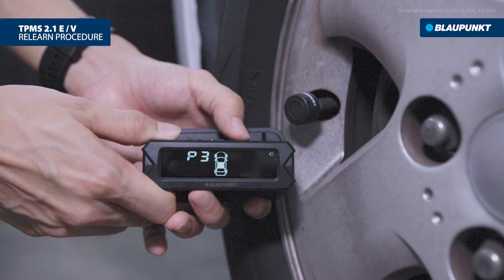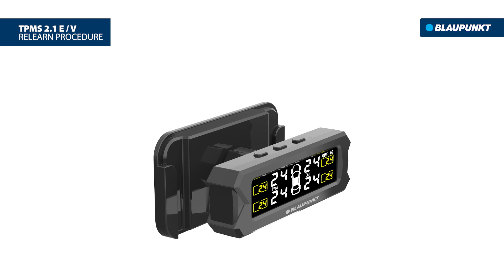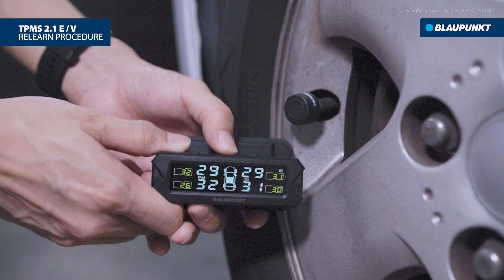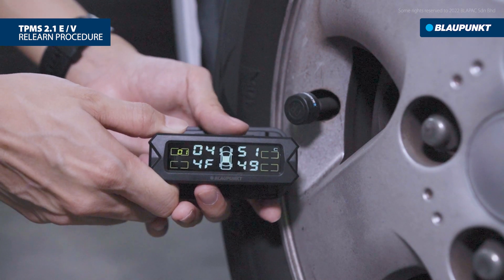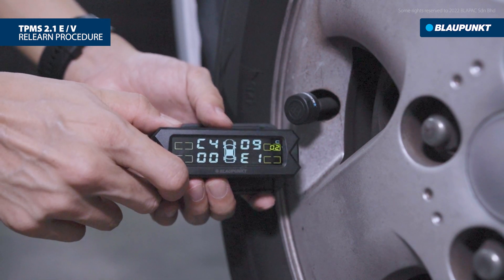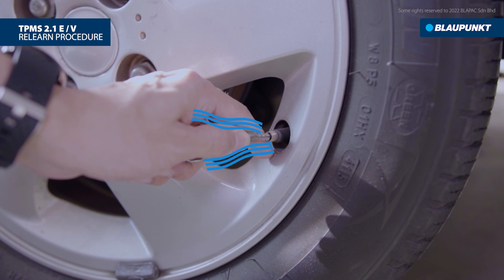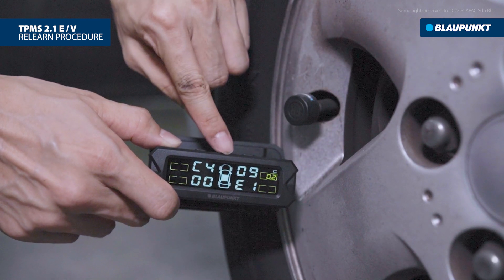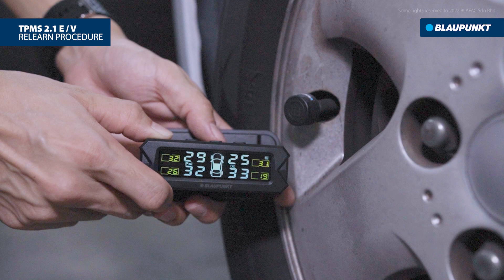Sensor Relearn Procedure for TPMS 2.1 E / TPMS 2.1 V | Blaupunkt Tire Pressure Monitoring System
Blaupunkt Tire Pressure Monitoring System TPMS 2.1 E/V is a wireless real-time time pressure monitor. The device aids in helping the car driver to monitor the tire pressure level in the car at all times. It comes with valve sensor, external sensor, and also display for solar and power USB charging.